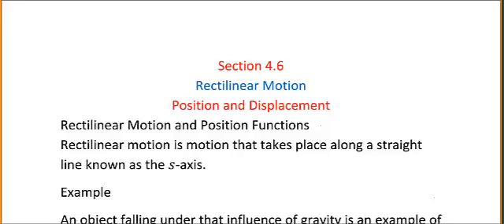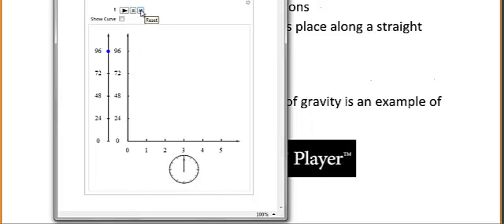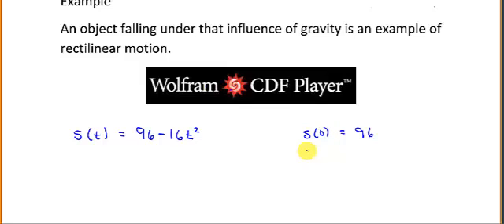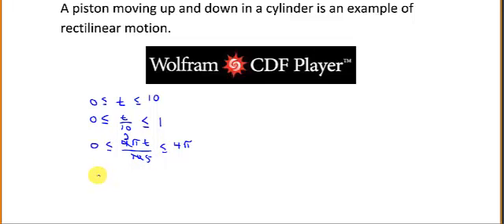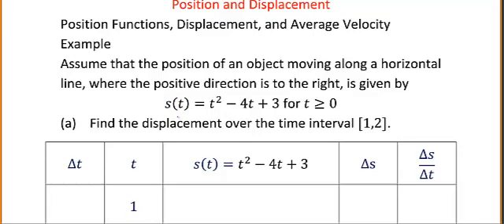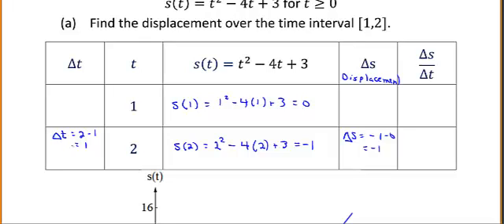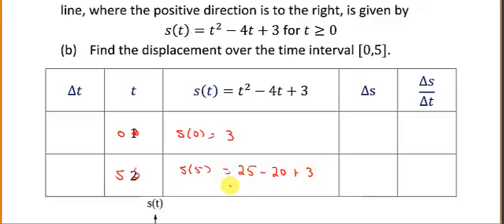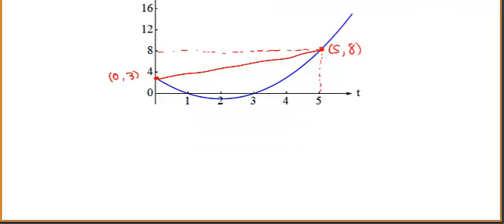Rectilinear Motion, Position Functions, and Position vs. Time Graphs